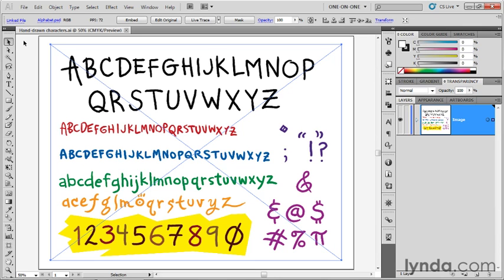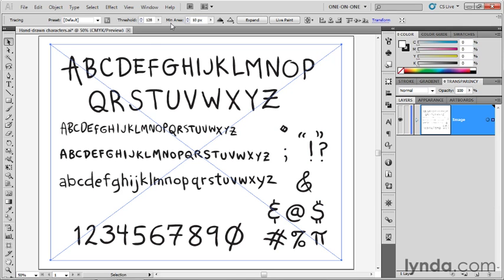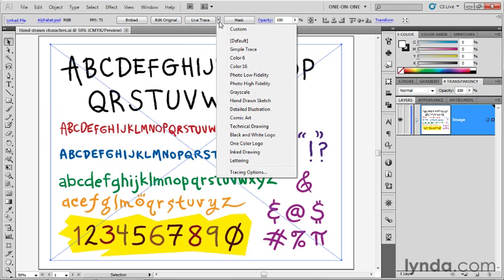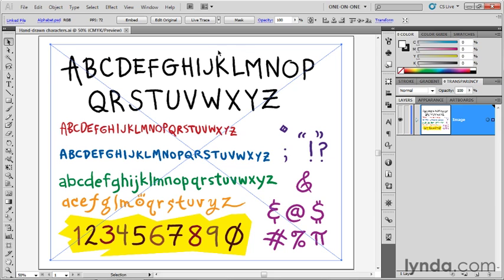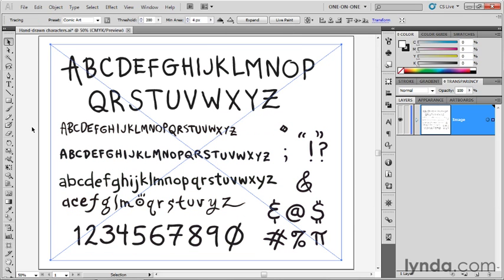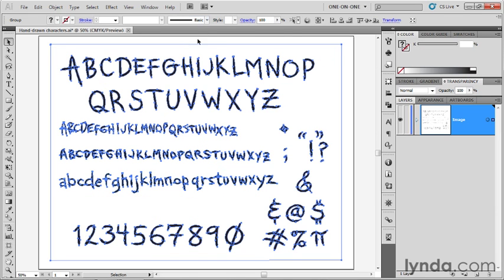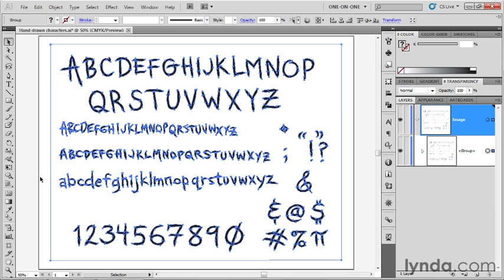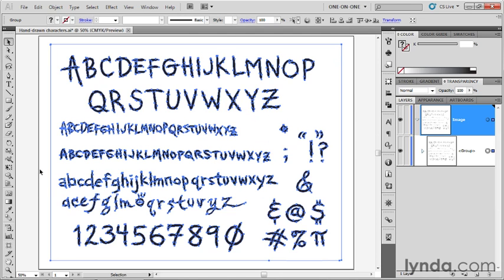baicd_13_02